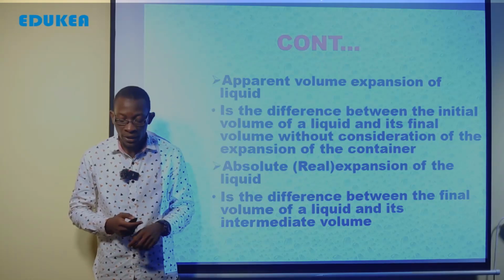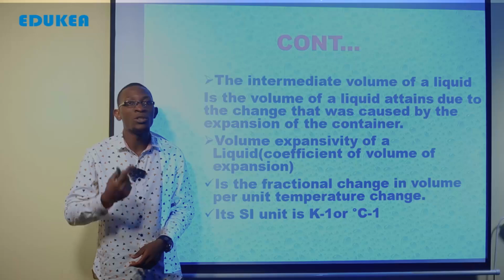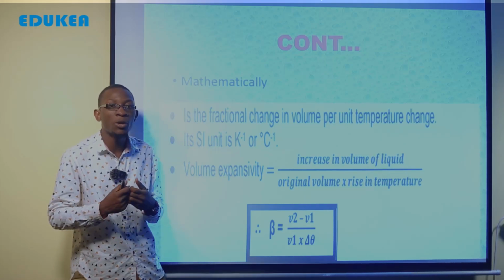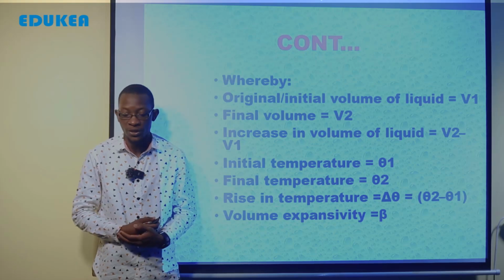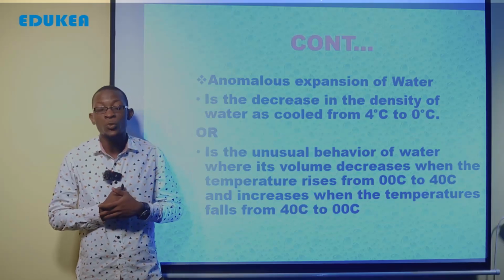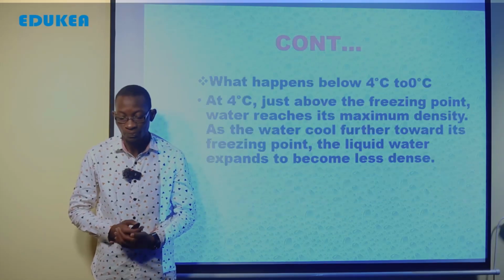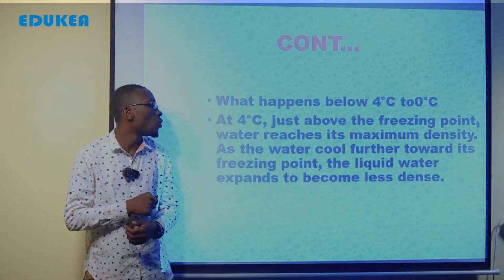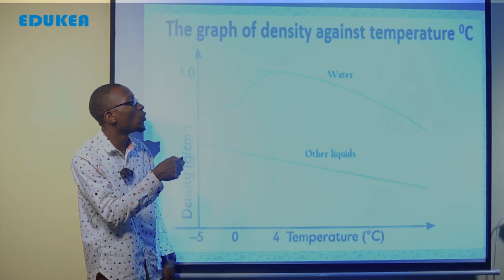PHYSICS, FORM III THERMAL EXPANSION 4 OF 9